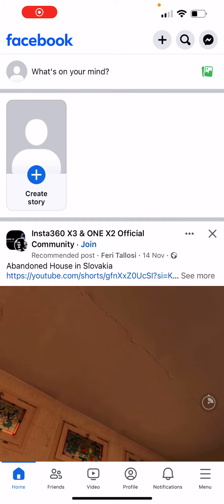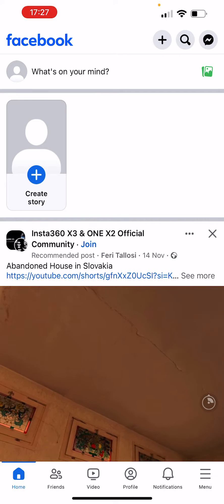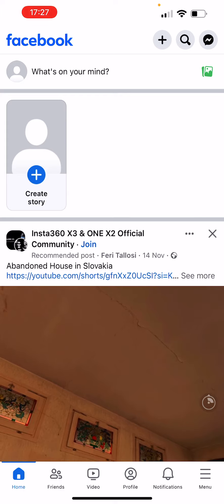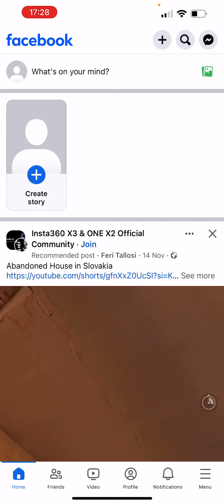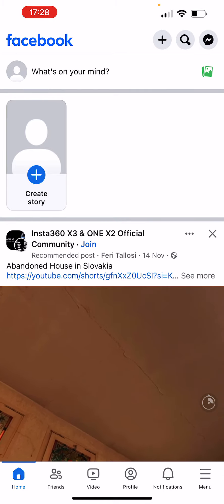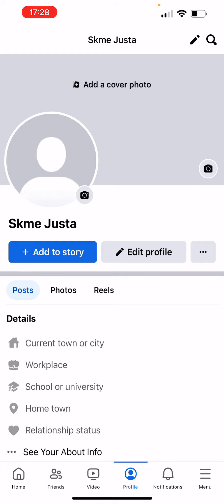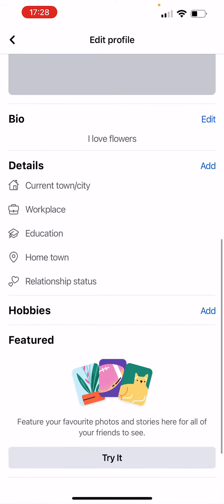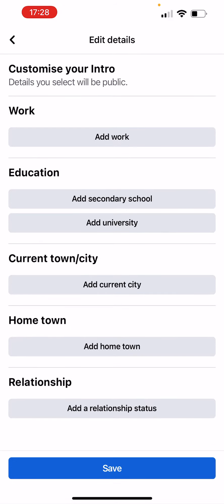How to set your hometown on Facebook?